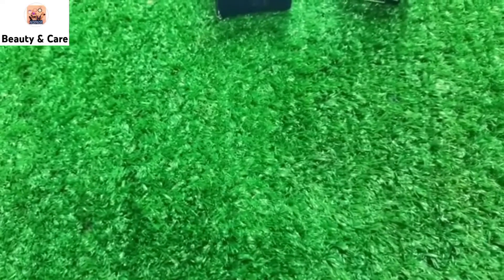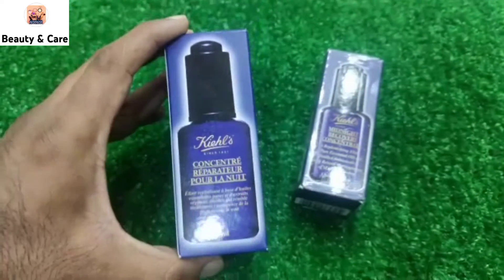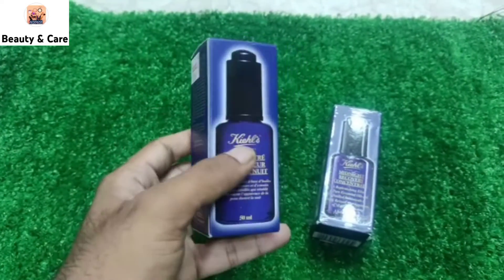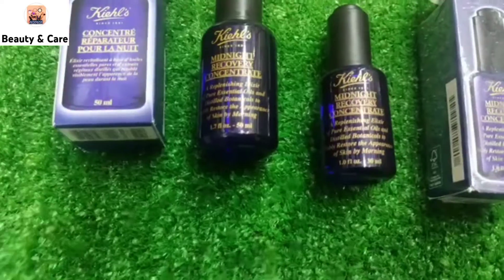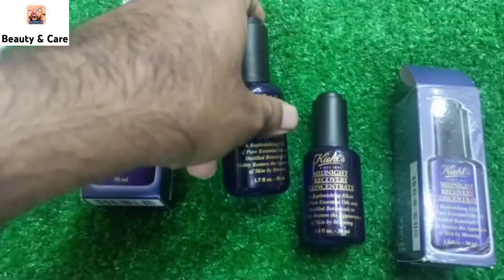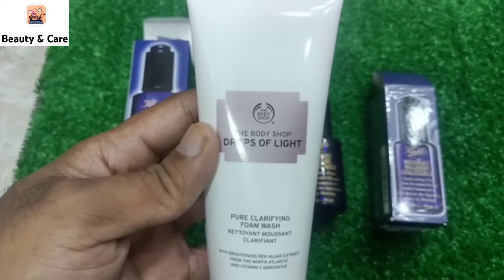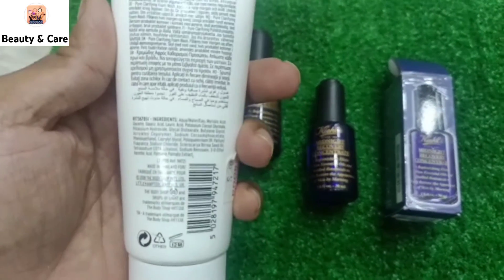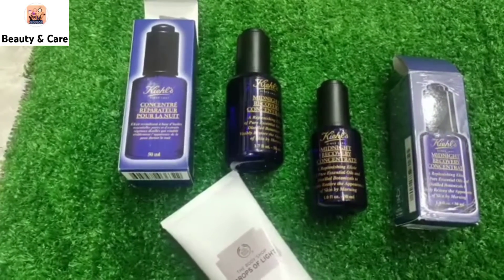Mid night recovery fine line removing concentrater || honest review with valuable price...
Mid night recovery lines remove concentrater use to remove fine lines and remove dead skin cells with in three days visibility.